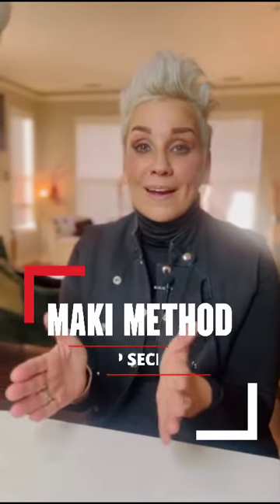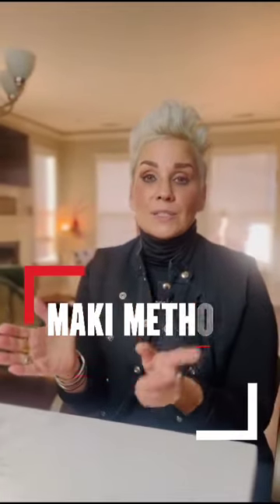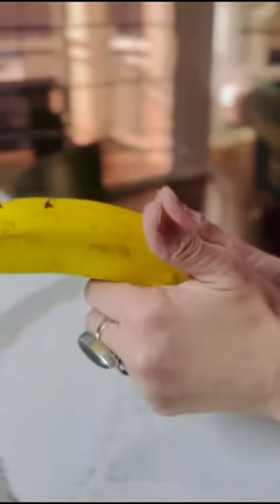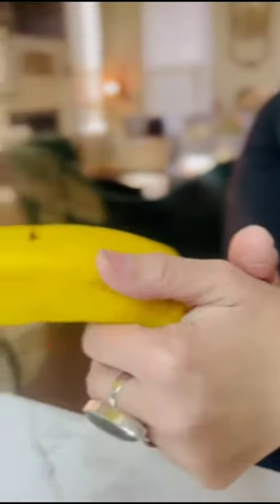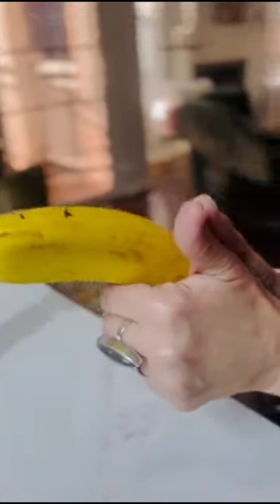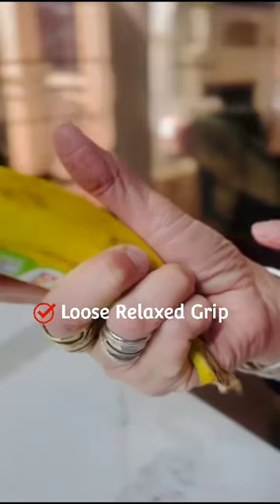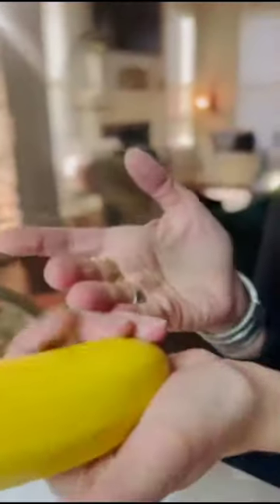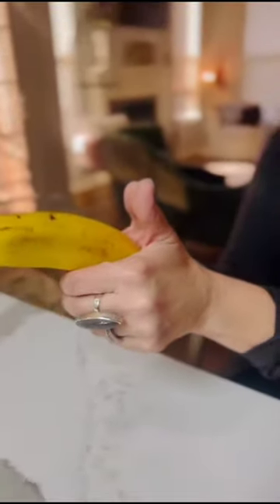Why are my shots low and left or low and right?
Typical marksmanship issues have simple solutions if you look at it logically. If you grip with your hands typically your dominant hand will win. Watch this video for grip techniques for perfect center shots.